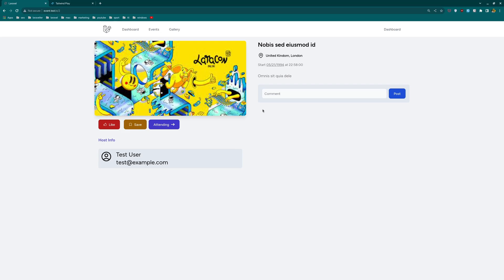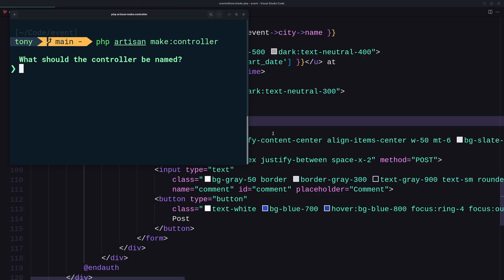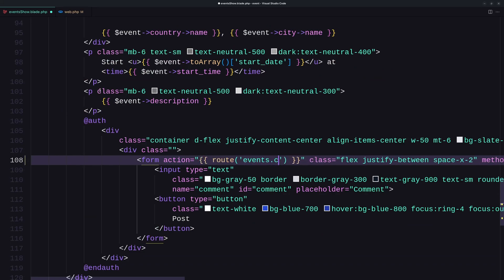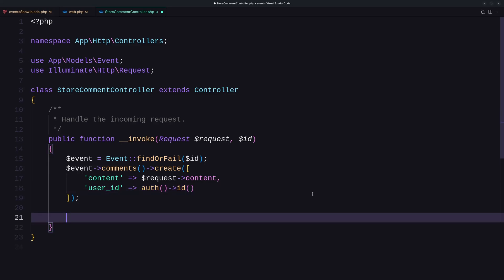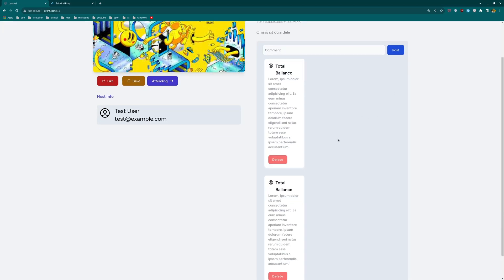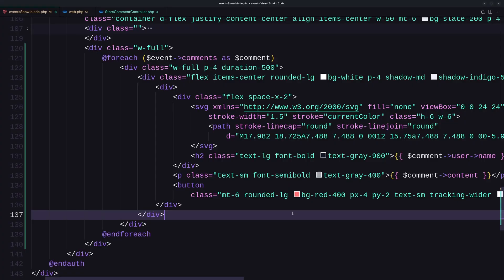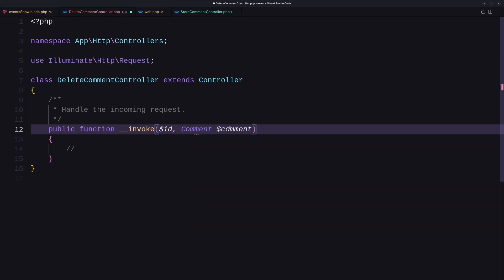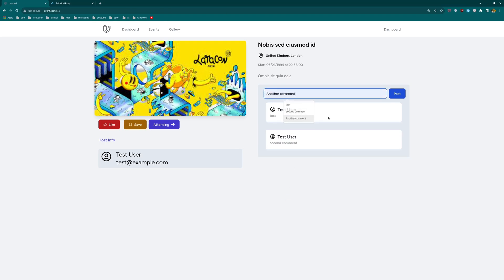15 Comment System | Laravel Event Project Tutorial